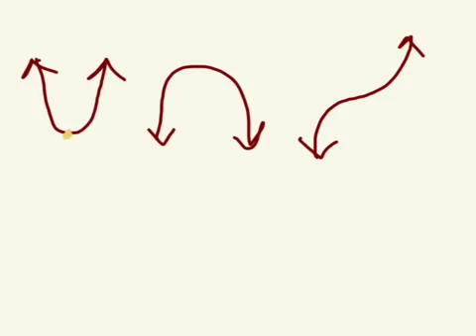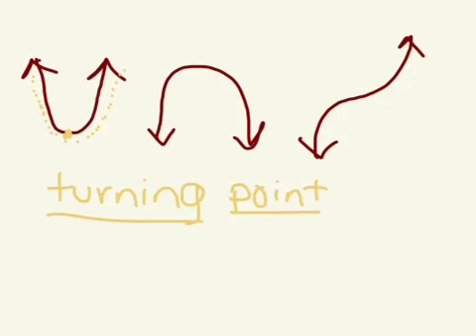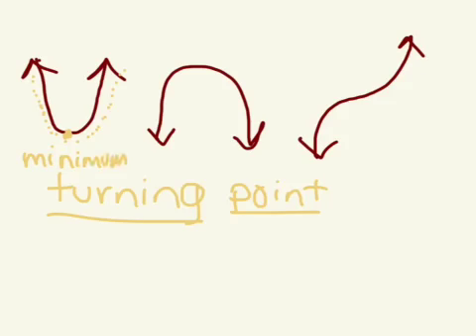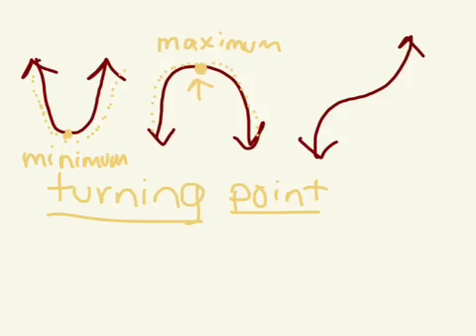Max, min, point of inflection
Max, min